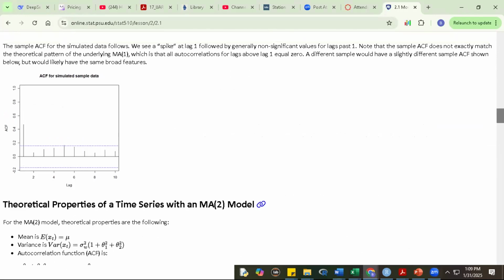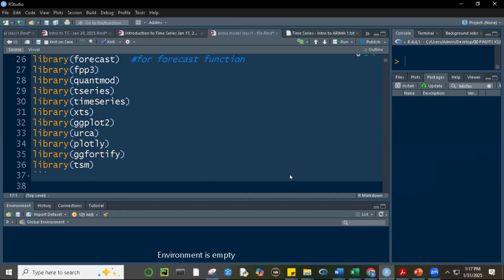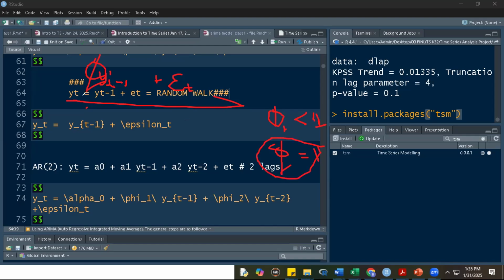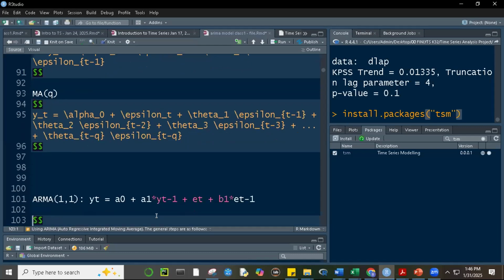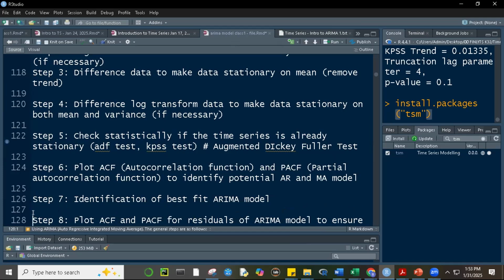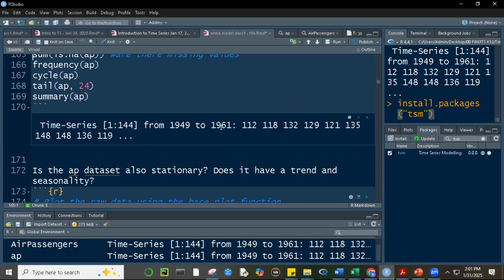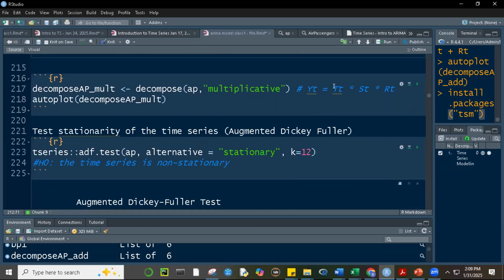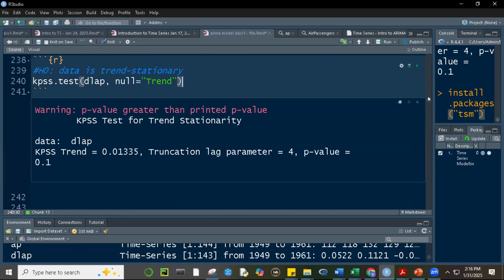FINLYTS K32 Jan 31, 2025 ARIMA 1